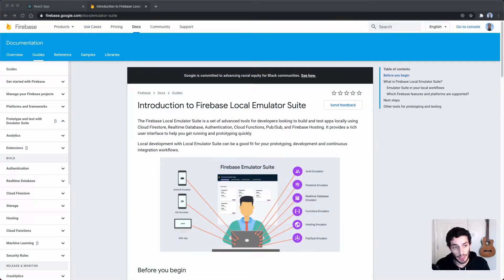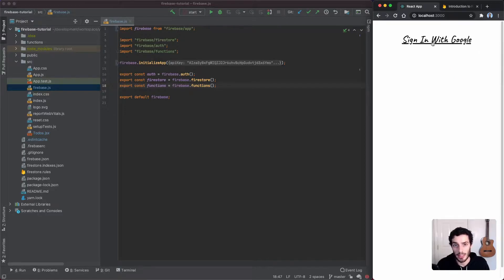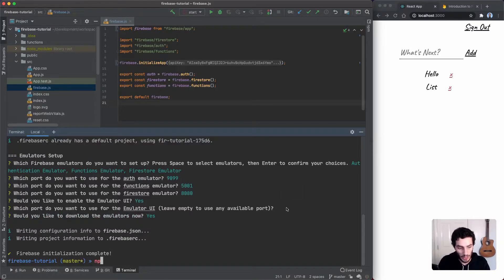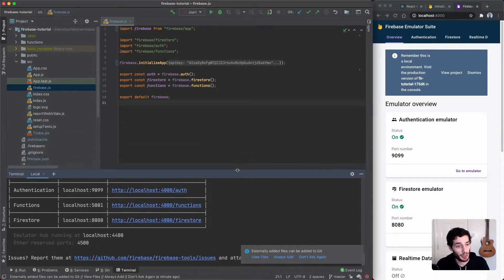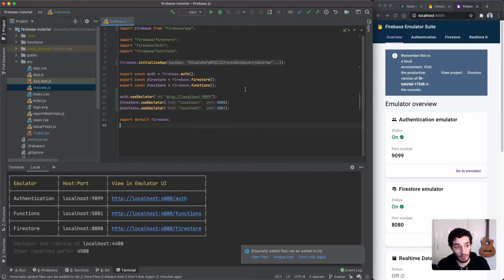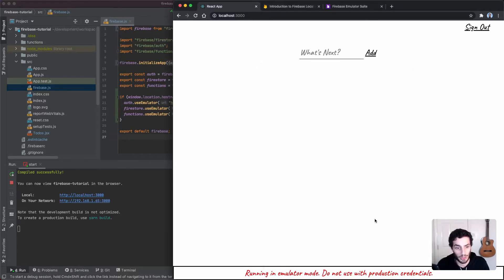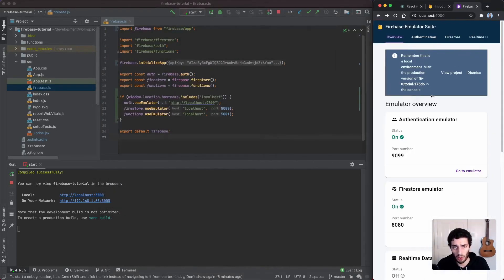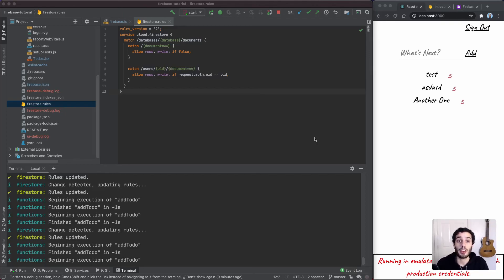Firebase Emulator Tutorial | Local Development With Firebase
Hey everyone! Historically working with Firebase has usually been a "test on prod" type thing... This week we are looking into how to use the Firebase Local Emulator for local development. This provides a faster feedback loop and is a much quicker way of developing. Check out last week's video for an intro on firebase.